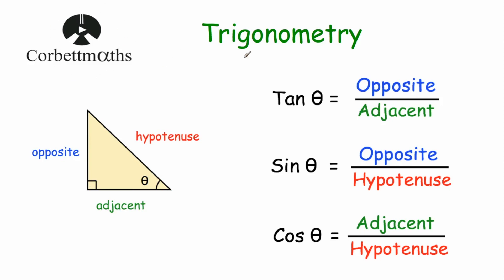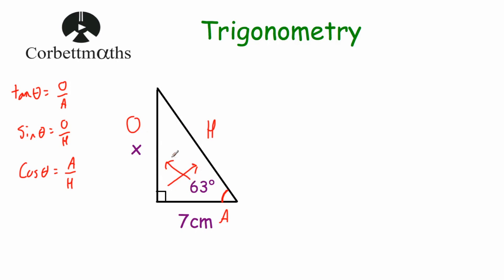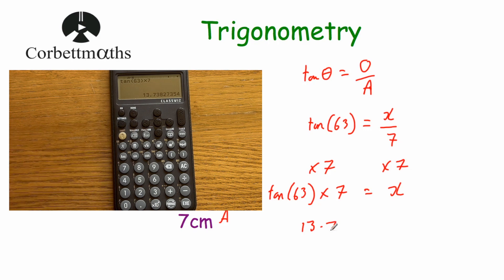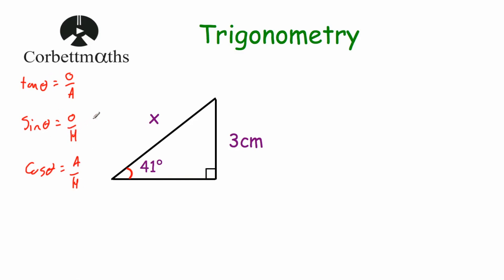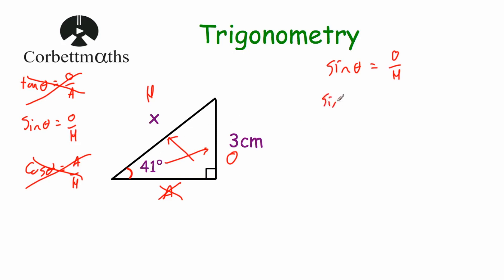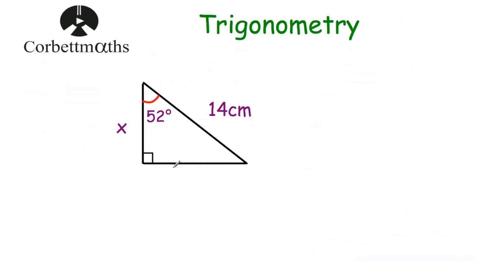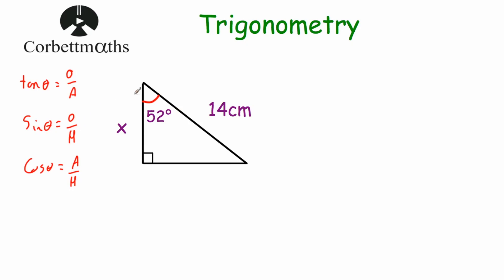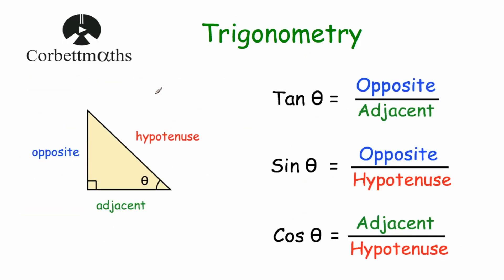Trigonometry Missing Sides - Corbettmaths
This is part 2 of 3 of a trigonometry review. It covers finding missing sides of right angled triangles if given a side and an angle.